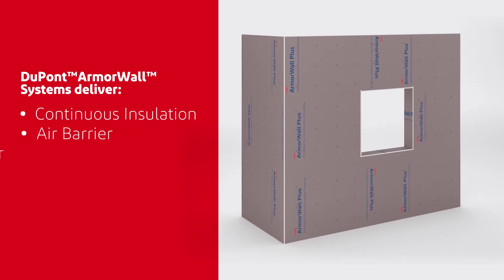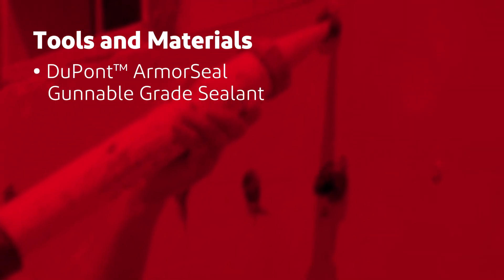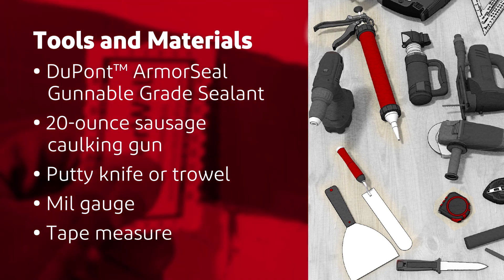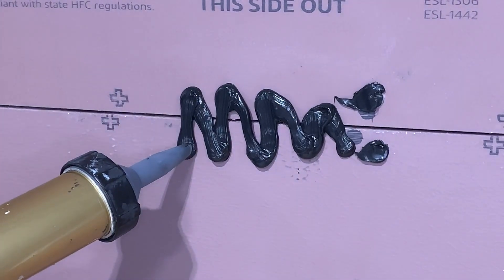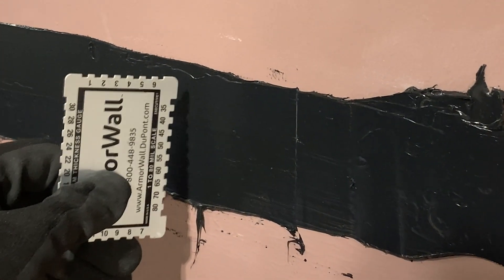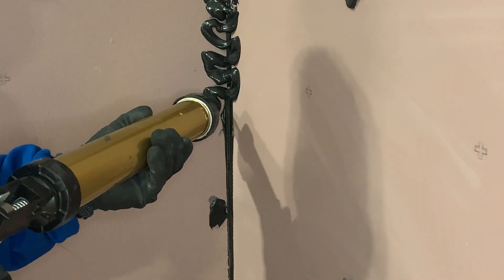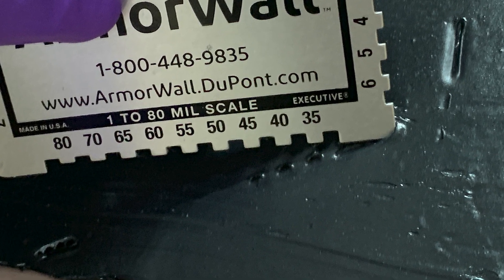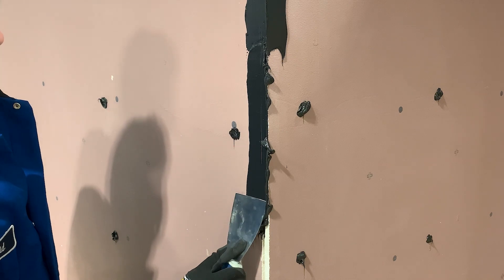Sealing Panel Seams and Corners in The ArmorWall™ System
This DuPont™ ArmorWall™ System video shows sealing panel seams and corners using DuPont™ ArmorSeal sealant. We'll cover essential tools, application techniques, and the importance of maintaining a wet mil thickness of 40-45 mils for optimal protection against weather elements. Get started today!